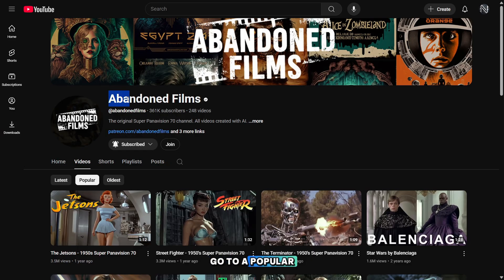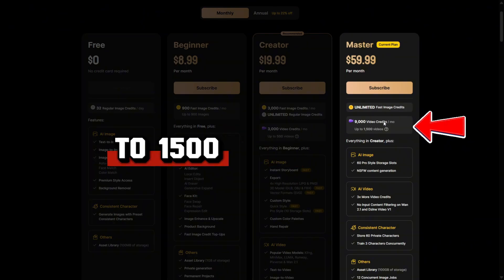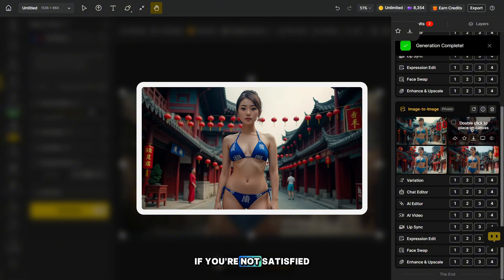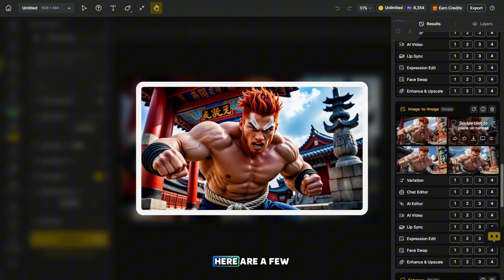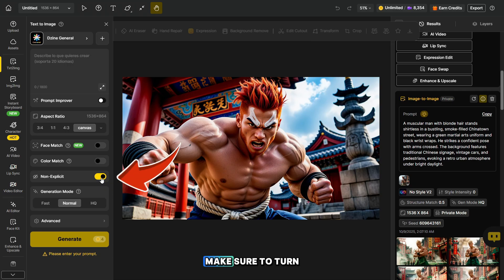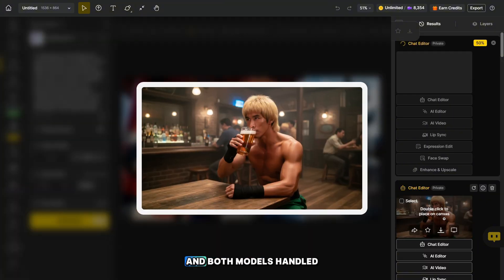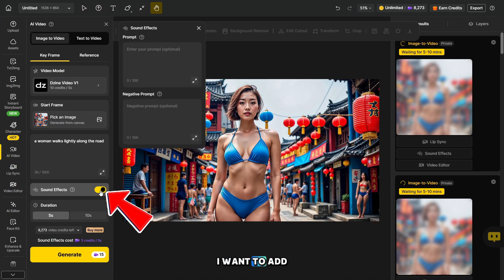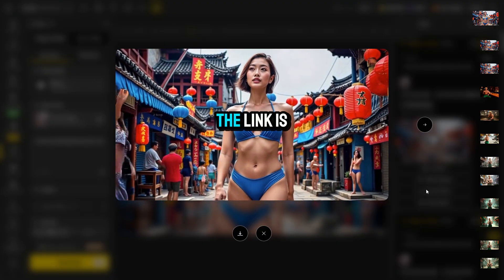UNCENSORED AI Video Generator + Text to Photo UNLIMITED [Create NSFW Image] + AI Copy Paste Tutorial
In this video, I’ll demonstrate an uncensored AI video generator that lets you create not only NSFW videos but also uncensored photos. I’ve also prepared an AI Copy Paste Tutorial, which will teach you how to easily copy popular videos and create your own unique clips based on them. First, I’ll show how Image to Image works and how to get any prompt for AI video generation. I'll also show you how nano banana and seedream 4.0 work.